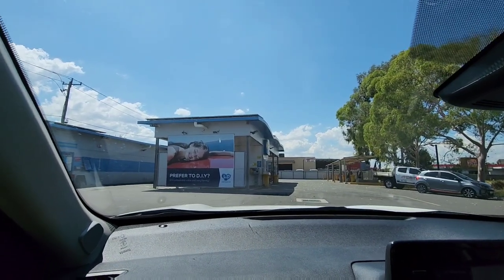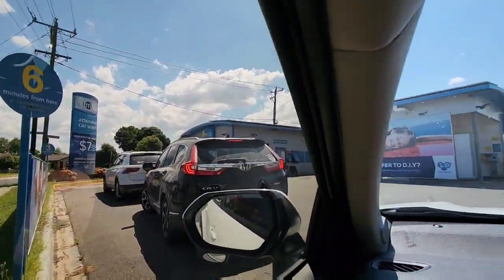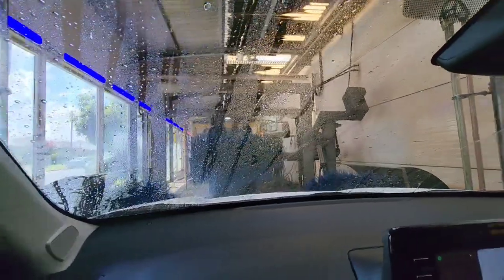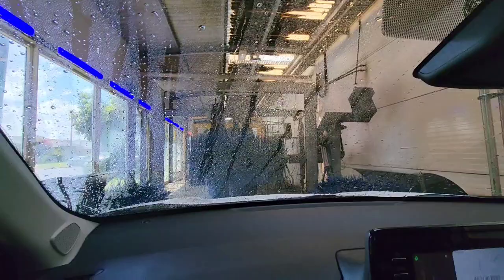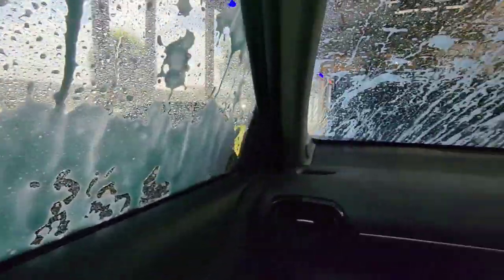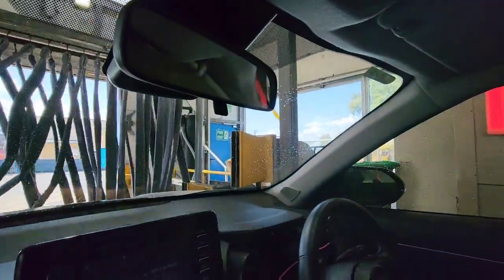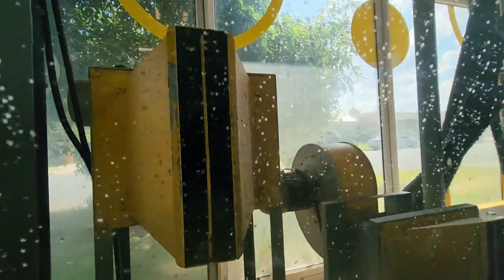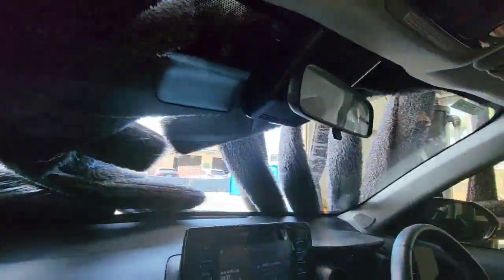IMO car wash in Albury, NSW (2023 Revisit)